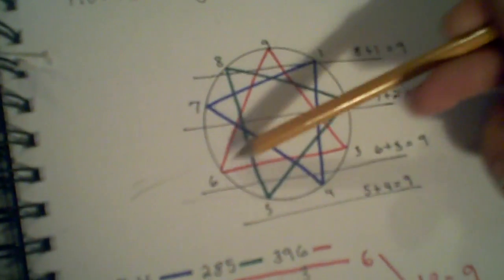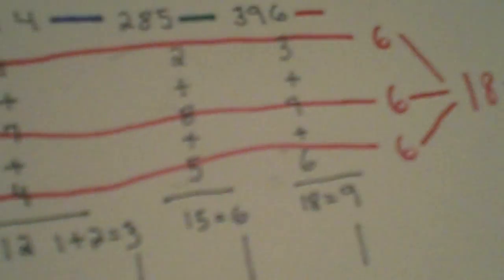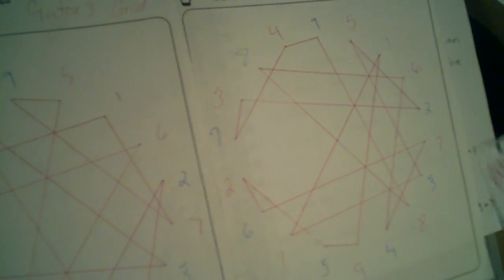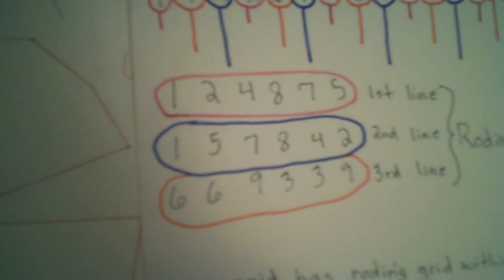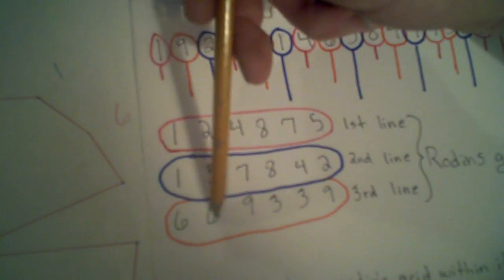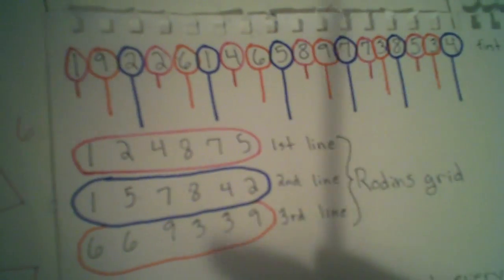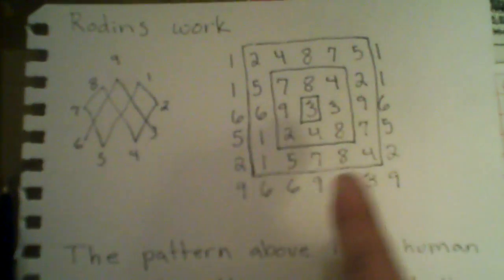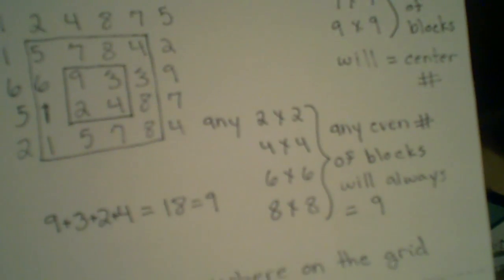Gator 18x18 Grid - Vortex Mathematics - Sacred Geometry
My friend Gator showing the mechanics of his 18 x 18 grid drawn out geometrically.